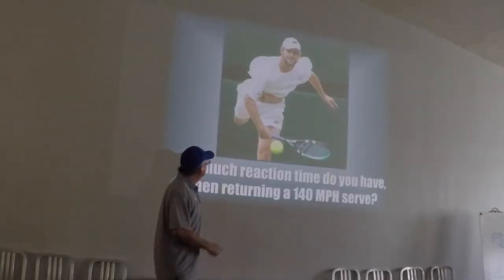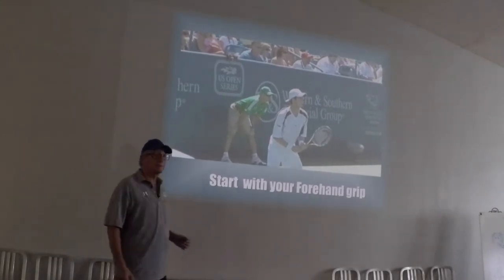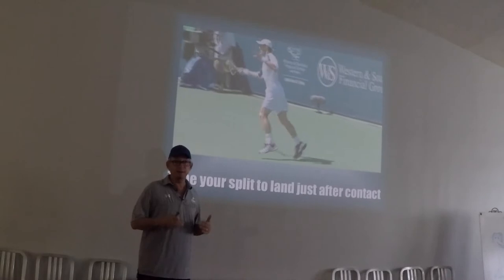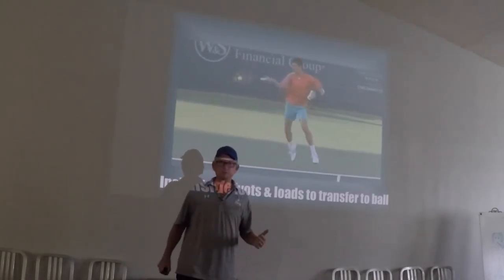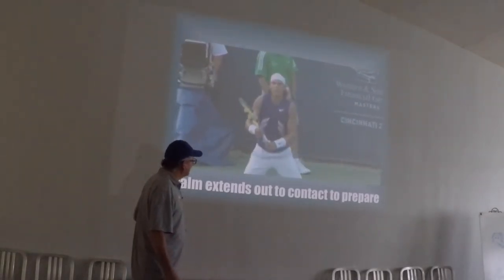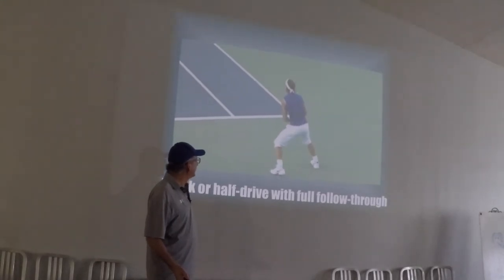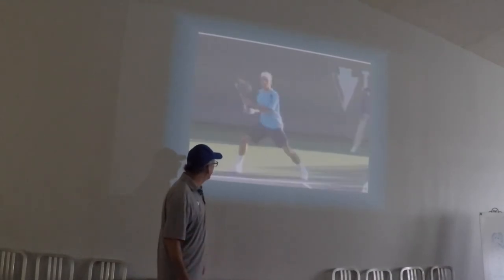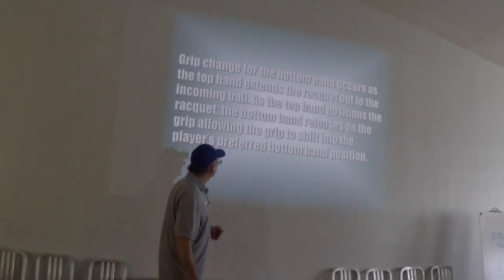Tennis I.Q.- "1st serve return technique" with IMG Academy's "Head of Tennis I. Q." Pat Dougherty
Understanding all the fundamentals involved in Pro 1st Serve returns.